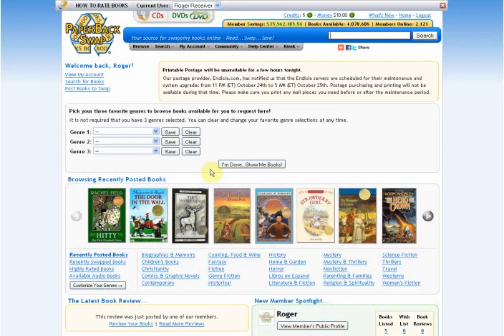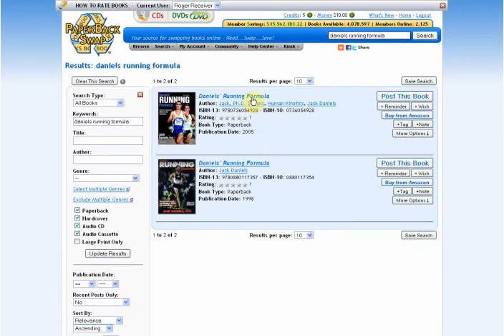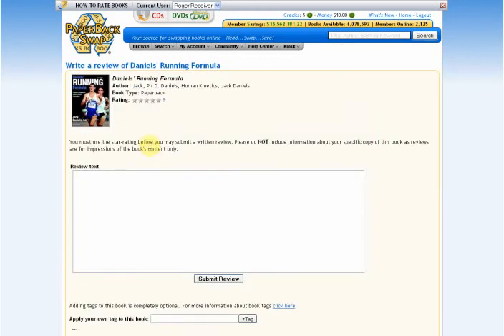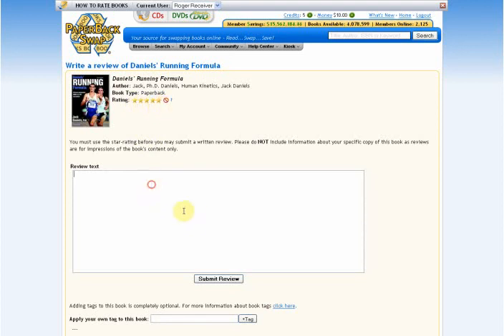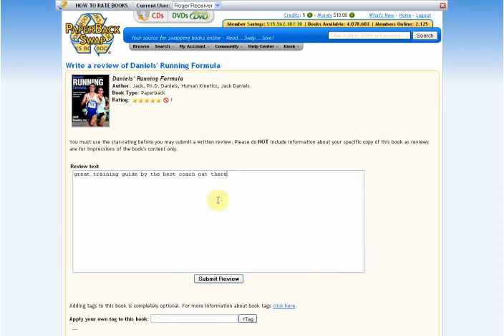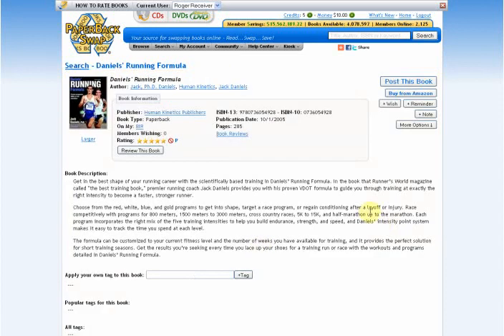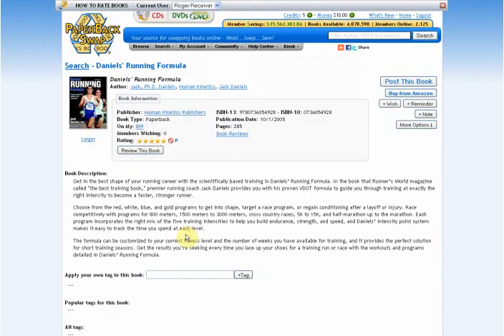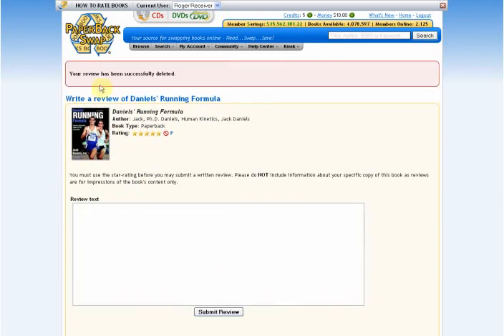How to Write a Book Review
instructions for writing a book review on PaperBackSwap.com